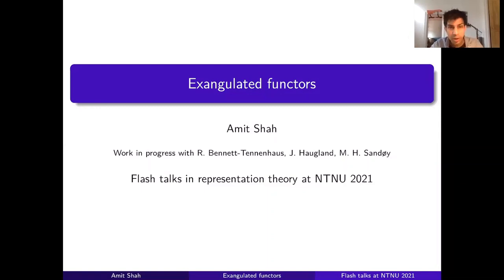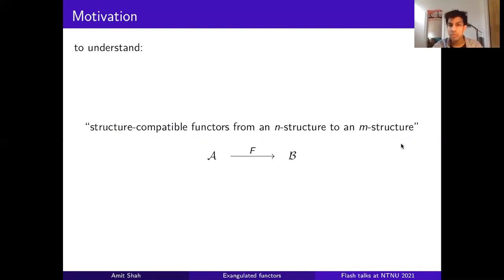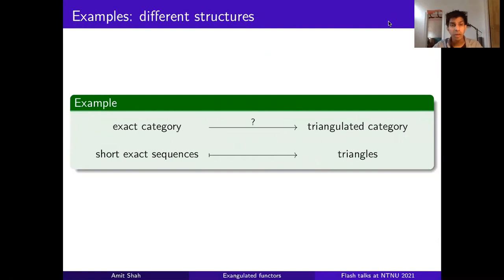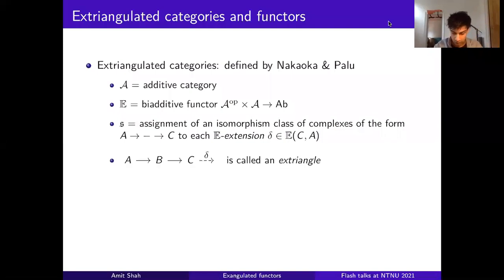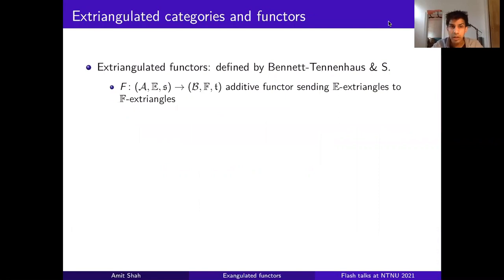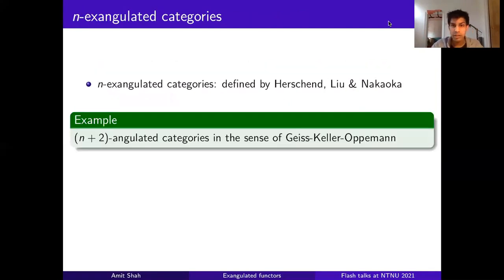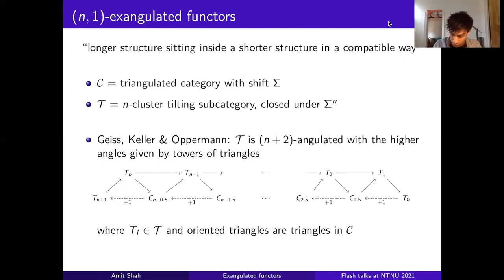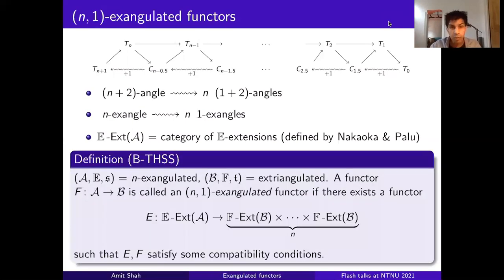Amit Shah: Exangulated functors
In joint work with R. Bennett-Tennenhaus, we introduced n-exangulated functors, which are structure-preserving functors between n-exangulated categories. When n=1, these allow us to formalise statements like “short exact sequences induce triangles”. n-exangulated functors are in one-to-one correspondence with certain functors between the categories of extensions that arise from the n-exangulated categories involved. My aim of this talk is to describe some joint work with R. Bennett-Tennenhaus, J. Haugland and M. H. Sandøy, in which we are working on formalising the statement “this n-exangulated category sits inside this m-exangulated category so that their structures are compatible”.